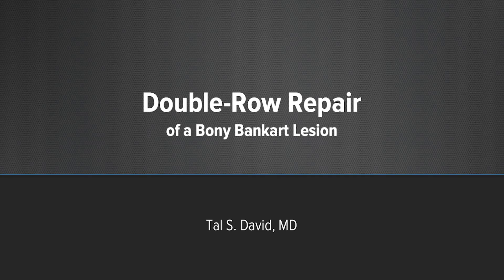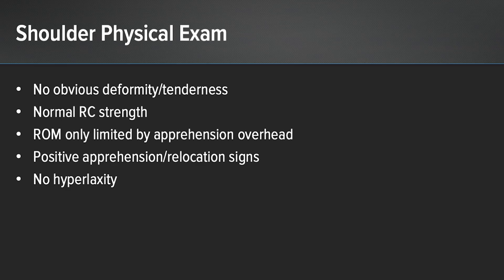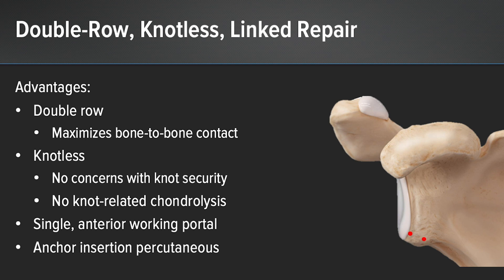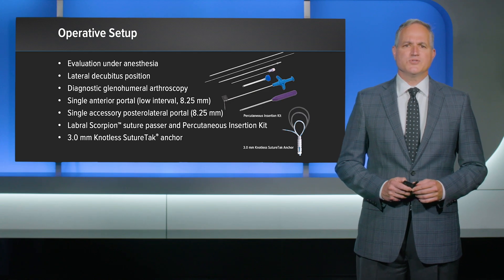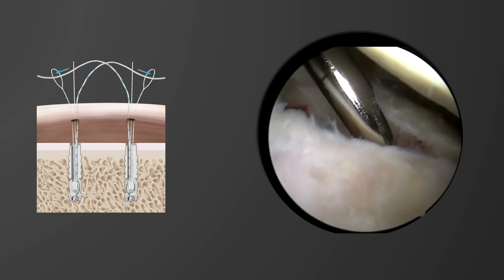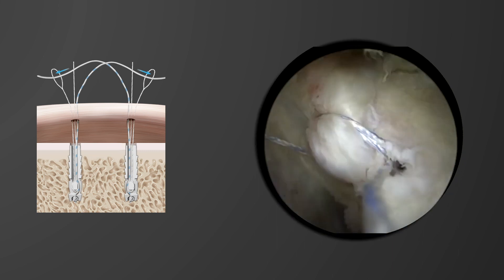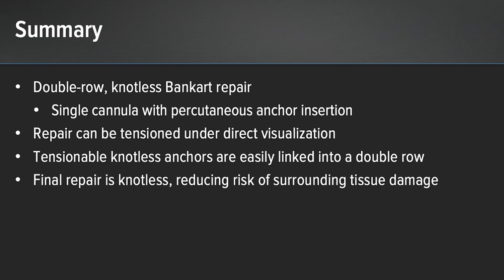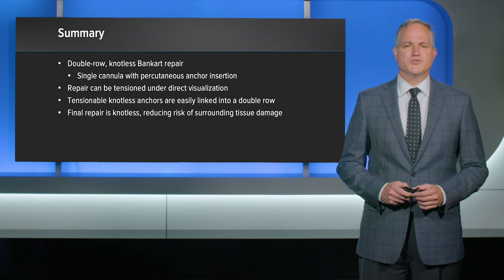Bony Bankart Repair Using Tensionable Knotless Technology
Tal S. David, MD (San Diego, CA), presents a challenging bony Bankart instability case. Dr. David uses a percutaneous approach to position two anchors on the inferior glenoid with a percutaneous instrument kit. The two Knotless SutureTak® anchors are interconnected and tensioned under direct visualization to repair the bony fragment.